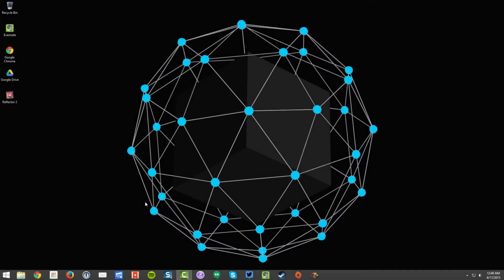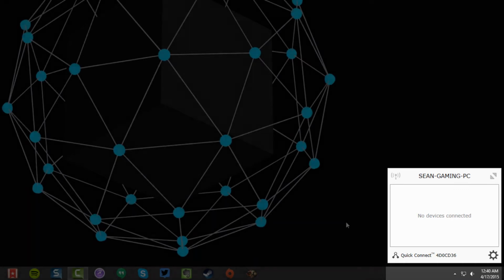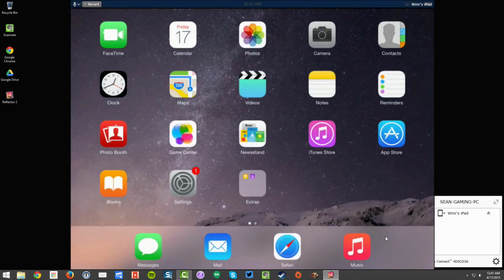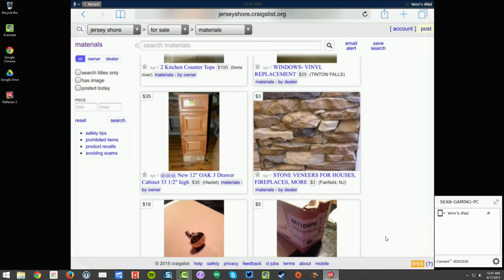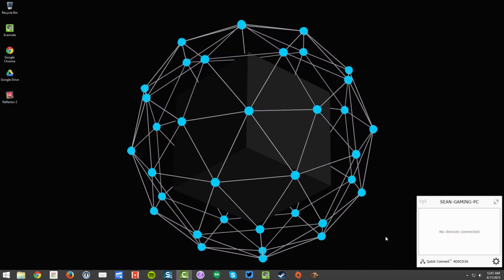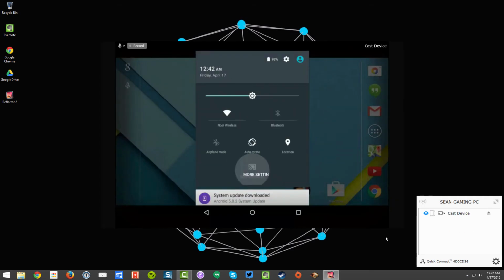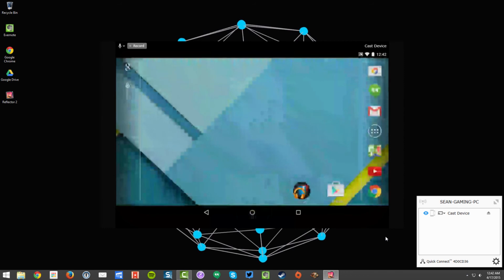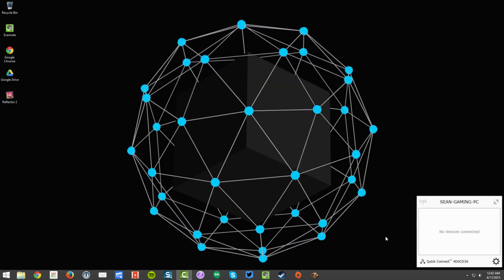Reflector 2 for PC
Brief overview of Reflector 2 for PC. Mirror your iOS, Android, or Chrome devices to your computer.